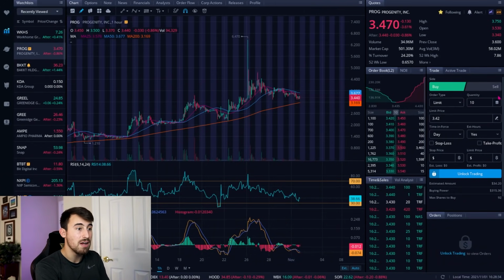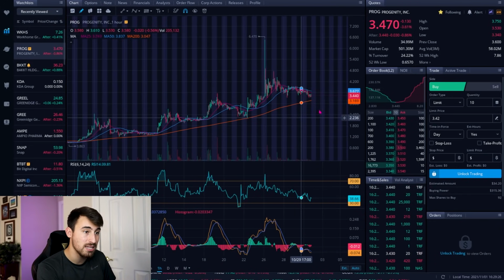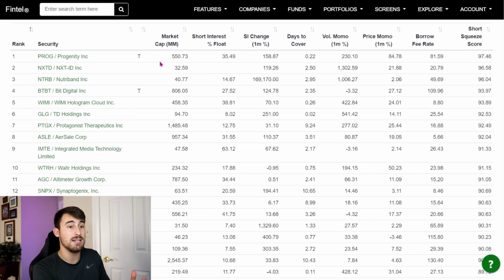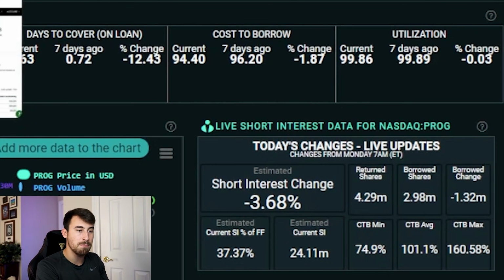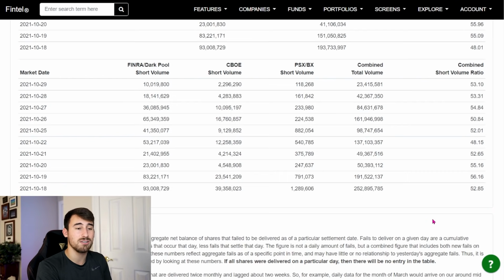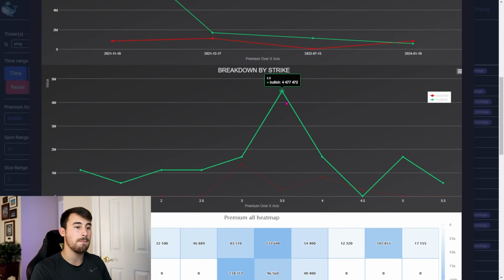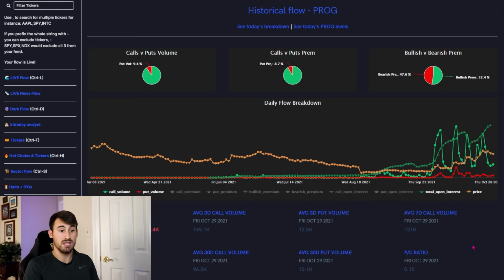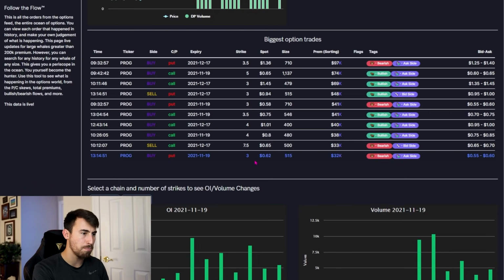PROG is Setting Up For a MASSIVE MOVE!!! | Progenity (PROG) Stock Short Squeeze Analysis 🚀🚀🚀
💎 MEMBER ONLY LIVESTREAMS + EXCLUSIVE DUE DILIGENCE + TRADE ALERTS 💎

🆓 Up To $2300 in FREE Stock on WeBull!!!  (If You Deposit $0.01)

🤑 Up To $70 Of Free Stock, Deposit As Little As $1 on Public!! (USE CODE HOOTMONEY)

💰 Sign Up For BlockFi, Earn 7.5% Interest On USD And Get A Bonus Of Up To $250 In Bitcoin!!!

📷 All The Gear I Use To Make My Videos!!!

I am not a financial advisor and investing in the stock market is very risky. Please consult with one first before investing.